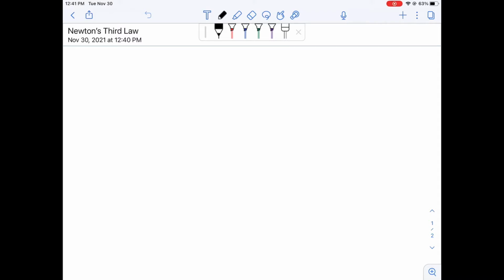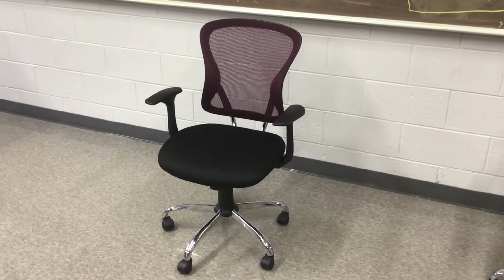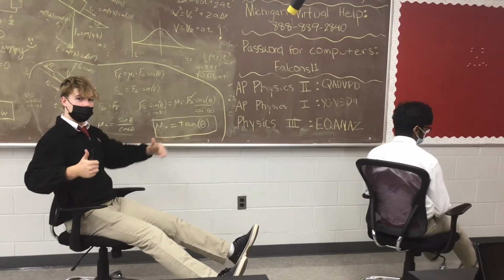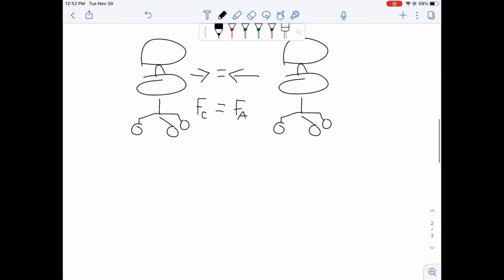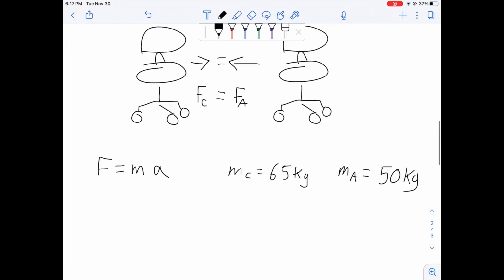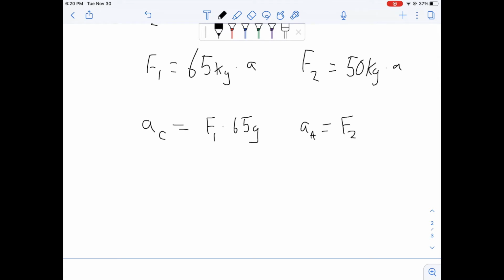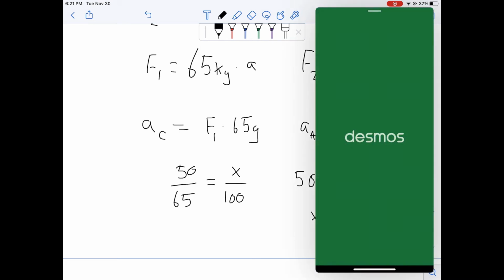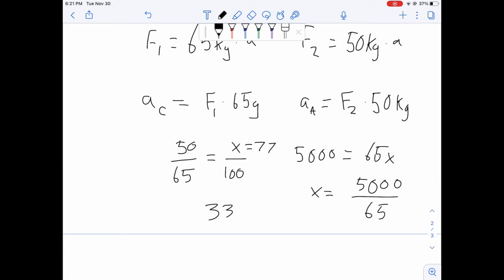Newton’s Third Law